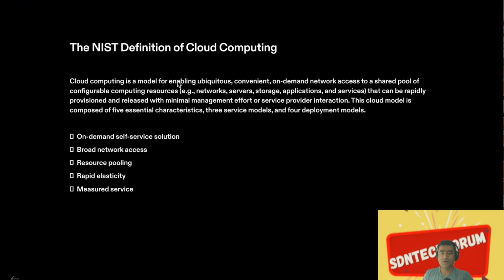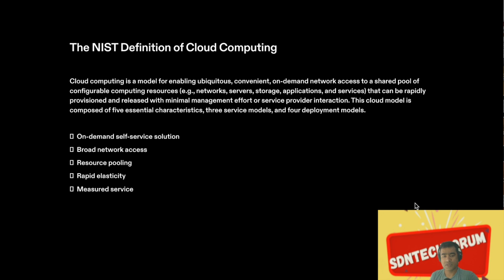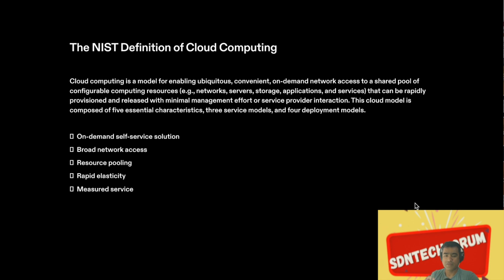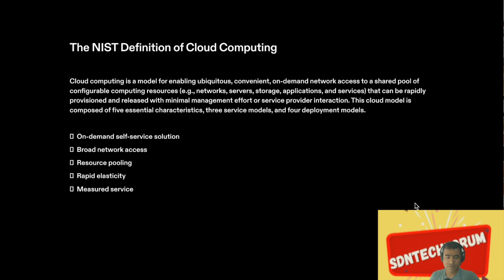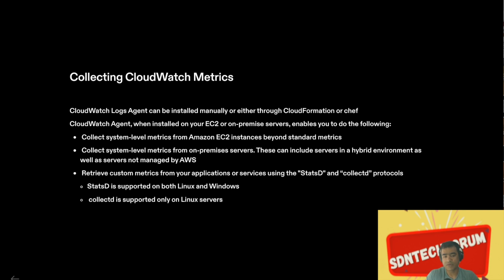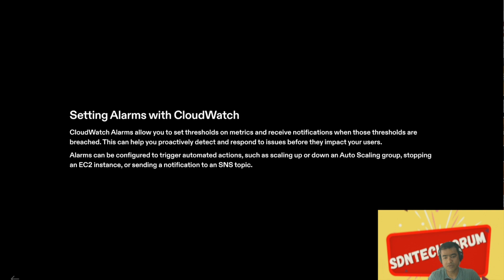AWS CloudWatch: All You Need to Know | AWS CrashCourse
Join us for an informative talk on AWS CloudWatch, where we dive deep into its capabilities, features, and best practices. Whether you're new to CloudWatch or looking to enhance your existing knowledge, this talk covers it all. From monitoring AWS resources and applications to setting up custom metrics, alarms, and dashboards, we'll explore how CloudWatch enables you to gain valuable insights and optimize your infrastructure. Learn how to leverage CloudWatch Logs and Events for troubleshooting and automation, and discover advanced features like CloudWatch Synthetics and Contributor Insights. Don't miss this opportunity to become a CloudWatch expert!